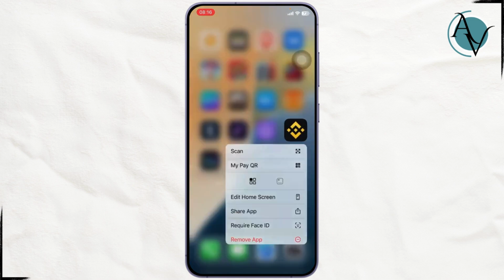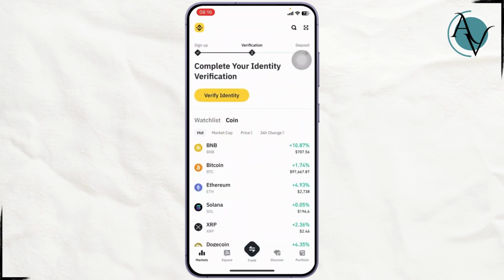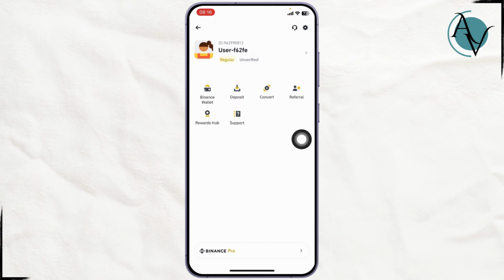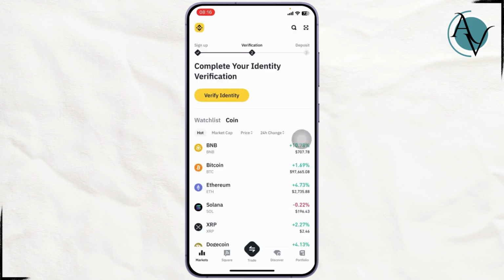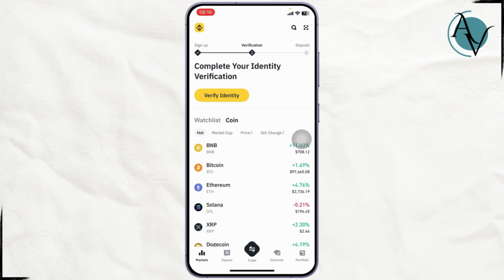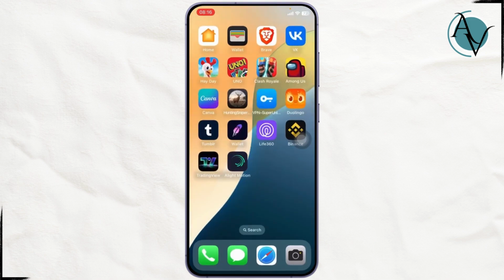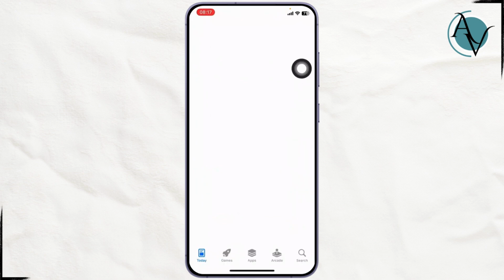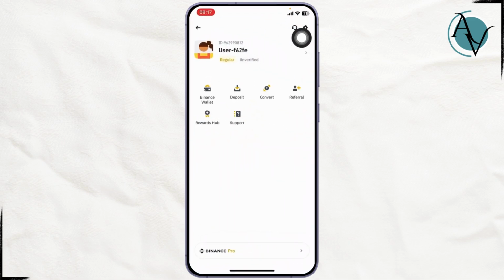How to Fix Binance Verification Failed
Learn how to resolve the "Binance verification failed" issue with this step-by-step tutorial. If you’re having trouble verifying your Binance account or completing the identity verification process, this guide will walk you through the necessary steps to fix it.

In this video, you'll discover how to troubleshoot and fix Binance verification issues, ensuring a smooth account verification process.

Timestamps:
0:00 Introduction
0:25 Step 1: Check Your Account Information
0:55 Step 2: Troubleshoot Common Issues